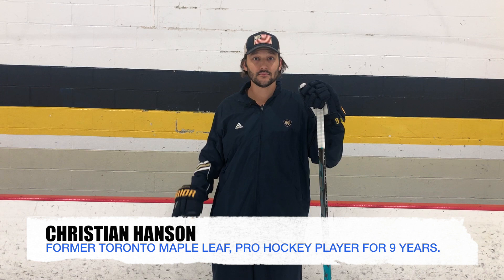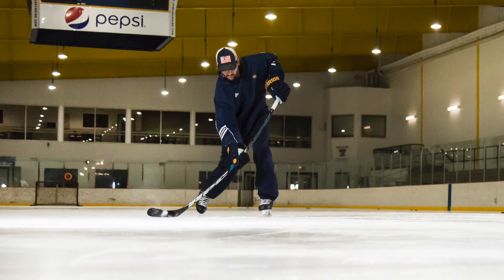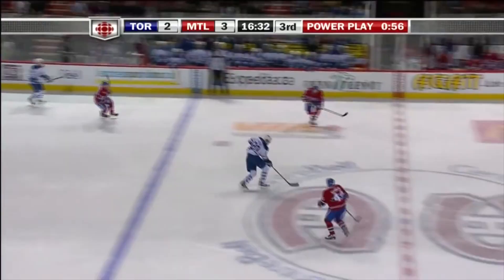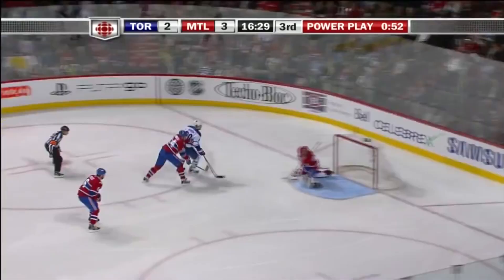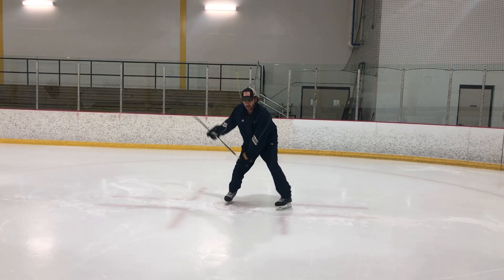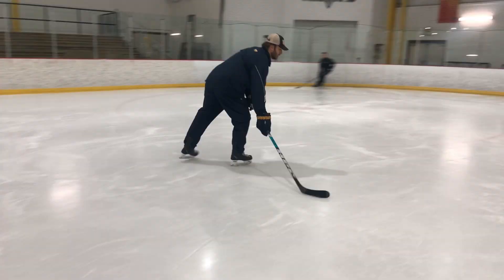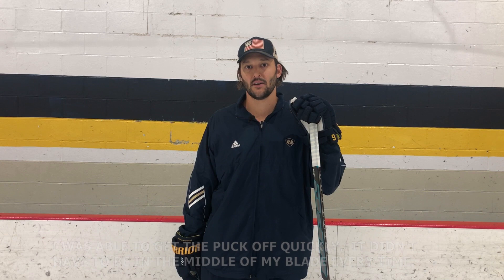HPC X1X Stick Review - Christian Hanson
Christian Hanson, former Toronto Maple Leafs forward and pro hockey player for 9 years, gives the HPC X1X hockey stick a try and provides his thoughts and impressions after using it.

The X1X is one of the lightest sticks on the market.  A senior only weighs 375 grams.  That’s 15 grams lighter than the Vapor Flylite and $100 cheaper. But we didn’t cut weight by shedding material, instead we sourced lighter, stronger carbon fiber.

Our 18k DiamondLight Carbon Fiber is incredibly light and undeniably durable and responsive.
Fast Draw Taper/Low-Kick Point

In today’s fast-paced game, players have limited time and space to distribute and shoot the puck.  So we designed the X1X to have the quickest release possible.

Our patented Fast Draw Taper technology combines a low kick flex point and tapered hosel optimizing energy transfer from the shaft to the blade for a lightning quick release.

And because no stick is truly elite without a world-class blade, we tested countless cores and blade constructions to find the perfect balance of soft feel, stiffness, and durability.

Our Dual Hybrid Core blade construction features a unique aerospace foam reinforced with two horizontal braids of DiamondLight carbon fiber producing a perfectly balanced stick with a noticeably light and soft feel.

Plus, our Durablade System minimizes cracking and chipping by fortifying the edges of the X1X blade with extra layers of DiamondLight Carbon Fiber, resulting in unparalleled durability and a blade that maintains its stiffness for an explosive release over the life of the stick.

How are we able to offer such an incredible stick for so much less than our competitors? Simple, we’re opposed to the old business model of marketing and selling hockey sticks.

Endorsement deals and elaborate ad campaigns are enormous costs added to the MSRP of every stick sold, but neither improve performance or durability.

And as sole investors in the Hockey Players Club, we don’t have a pool of shareholders demanding ever increasing returns. Instead, we’re passionate about our work and proud to offer premium products at a reasonable price. Hockey, the sport so many of us love and share, is already expensive enough.